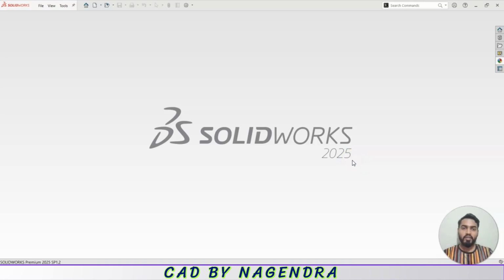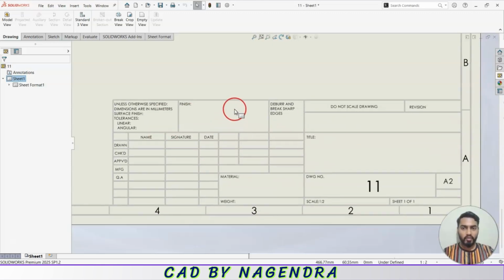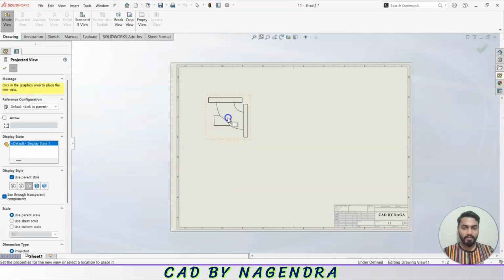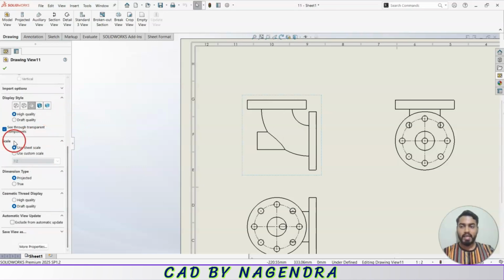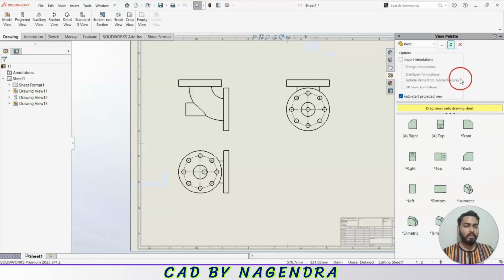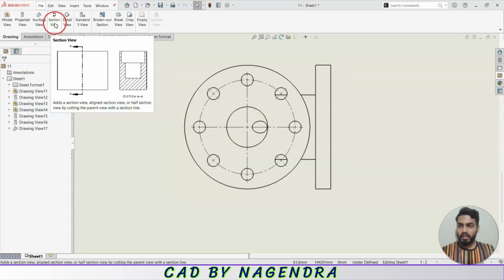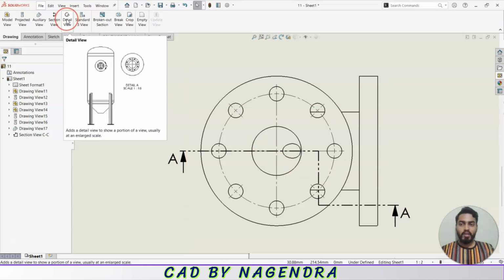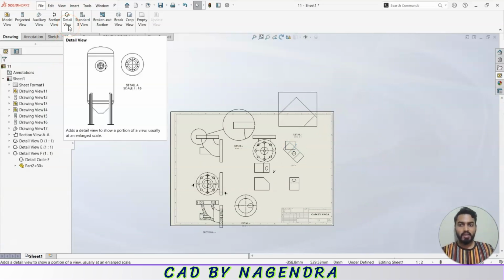SOLIDWORKS Drawing Tutorials-1 | Inserting Views onto drawing sheet-Model,Projected,Detailed..etc.,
🔍 Welcome to our exciting new series: **SOLIDWORKS Drawing Tutorials-1**! If you're eager to elevate your technical drawing skills, you've landed in the right place! In this video, we dive deep into the art of **Inserting Views onto your drawing sheet**, focusing on essential types like Model, Projected, and Detailed views. 💡 Join us as we break down each process step by step, simplifying complex concepts for beginners and seasoned pros alike! 🌍✨

👉 Join the community and enhance your SOLIDWORKS abilities NOW!